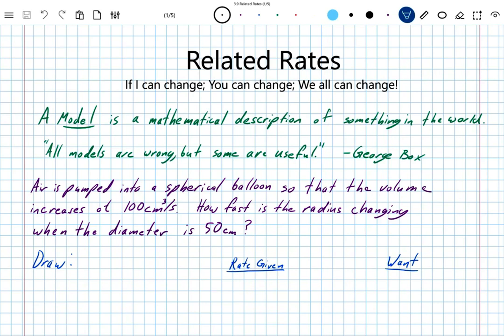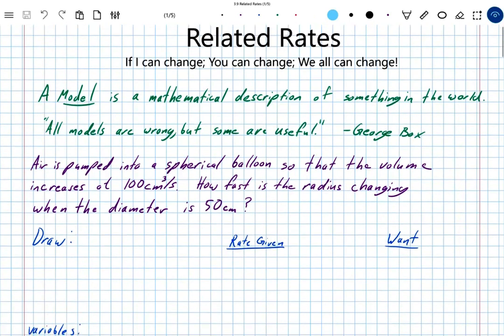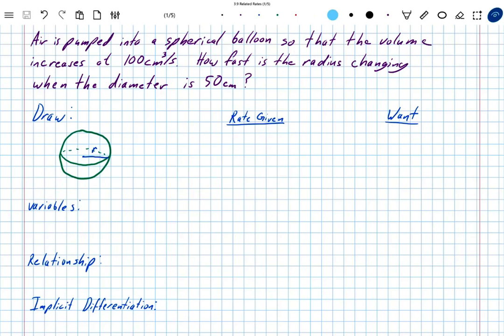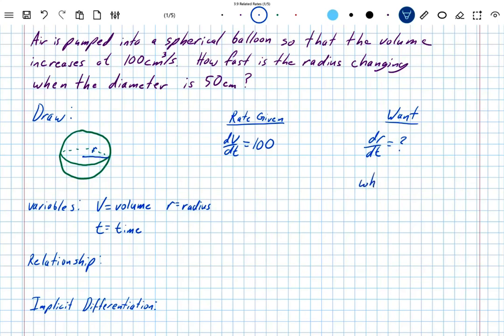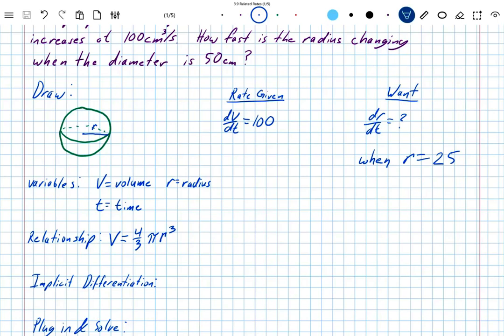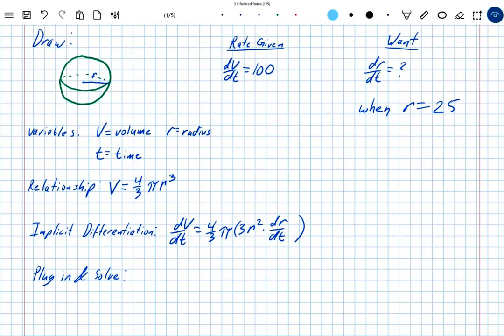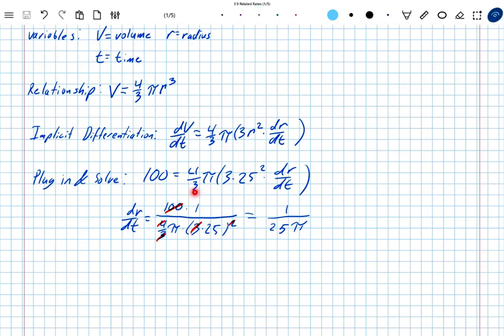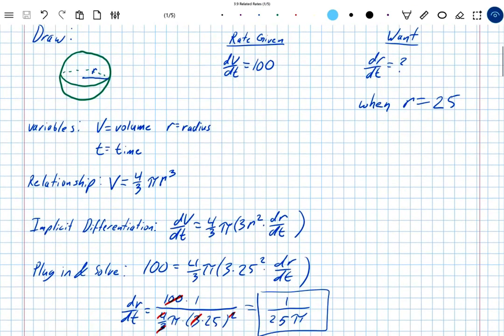Related Rates 1